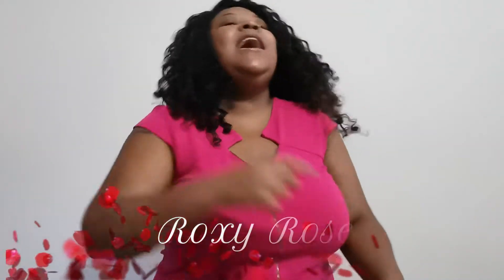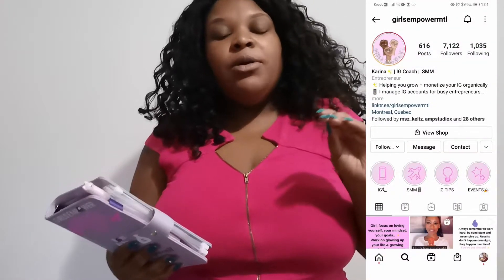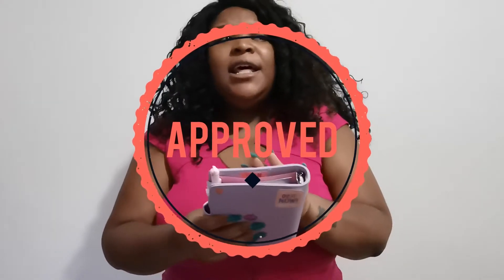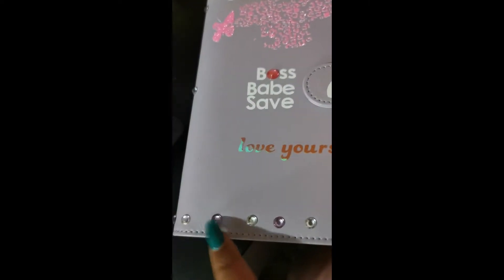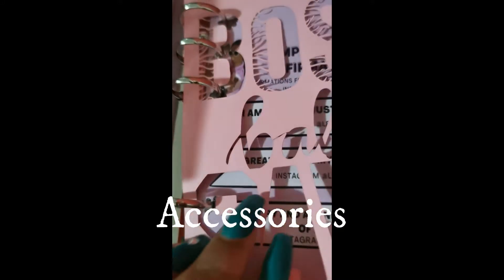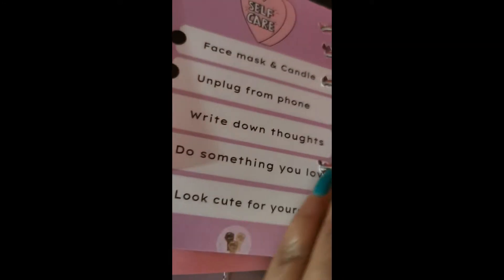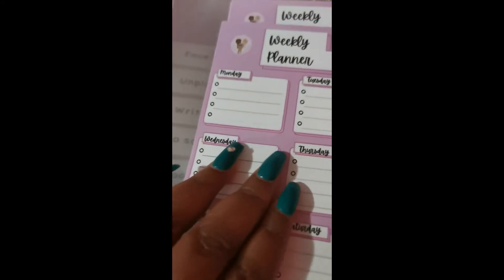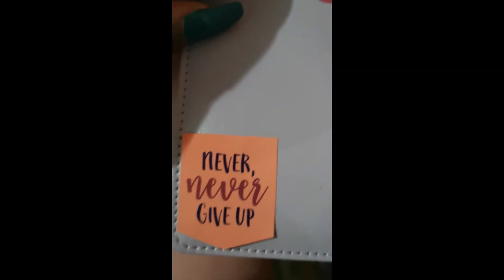BOSS BABE SAVE ENVELOPE SYSTEM COUPON SYSTEM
Hey Rose familay, today I am showing you a black owned business that is selling Boss babe save Money Binder.
If you were looking for an envelope system or coupon system, this is for you.
Girls Empower MTL is a business who empowers women and helps you reach your social media goals and business goals. She will assist you with social media presence and uplifts you with motivation and self care tips.
This is a 6 ring small binder that is vegan and super cute.

You can check out the instagram @girlsempowerMTL and the etsy page as well GirlsEmpower.

This boss babe save binder comes with different designs to choose from, also comes with affirmations that can inspire you daily, and self care tips. You will also receive pages where you can write your own affirmations and goals.

This binder came with a super cute pen. I decorated it with diamonds and more affirmation stickers to showcase my personality. You can decorate how you wish.

Remember when life pricks you with thorns go and search and smell them roses or get yourself a planner.

Follow me and my girls YouTube channel @3girlsandaspliff
2nd YouTube channel @RoxyGlows

About me:
Mom to a teen
Woman with fibroids
Birthday: May 12th
Taurus